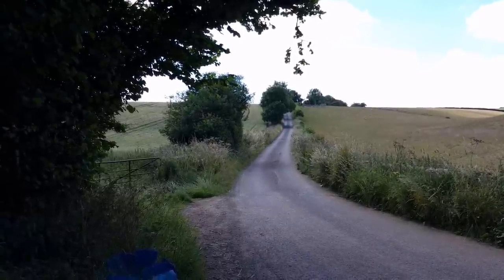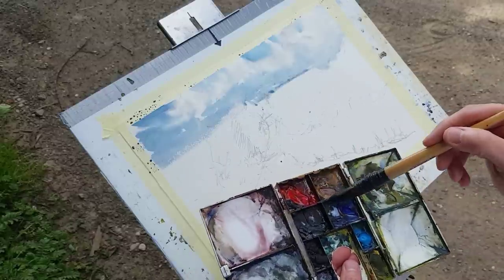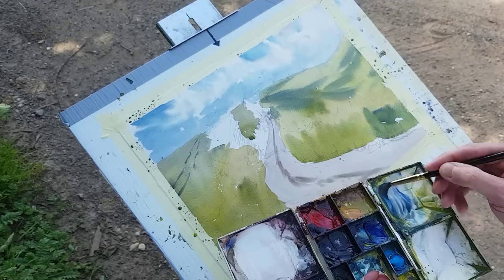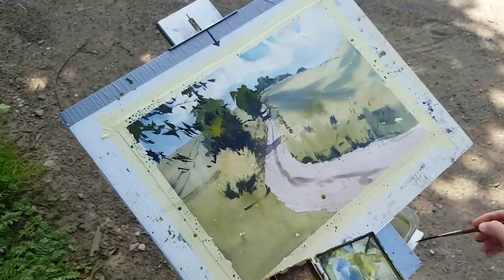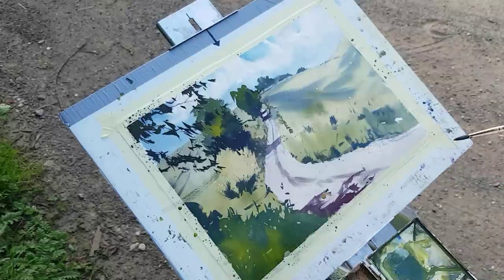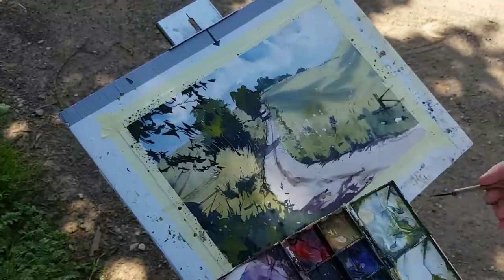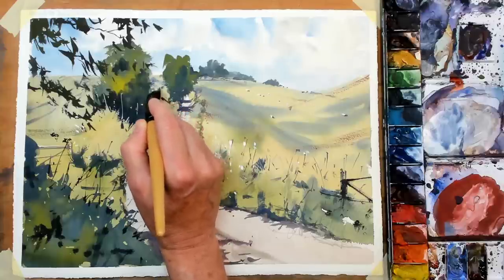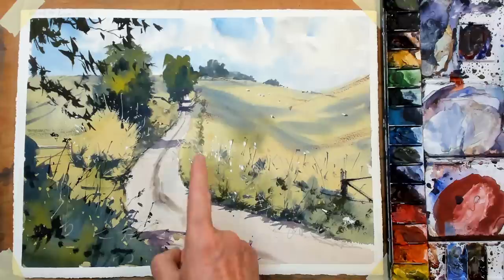PLEIN AIR PAINTING DEMO - EASY RURAL SCENE - With some Touch Ups in the Studio!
Watercolor Tutorial and step by step demo of an easy rural landscape scene and some touch ups back in the studio

This video features:
- Composition
- Drawing skills